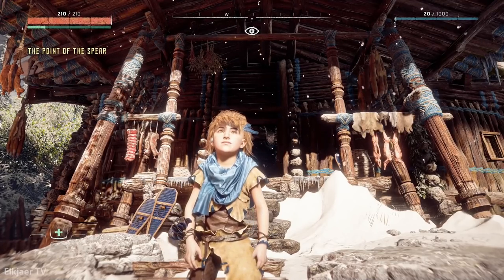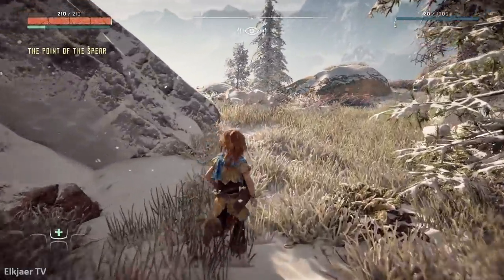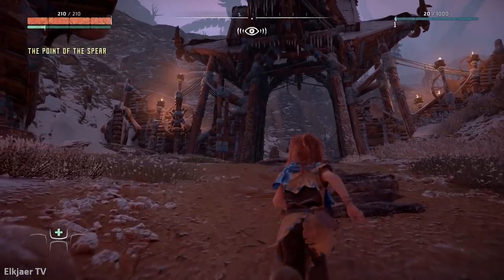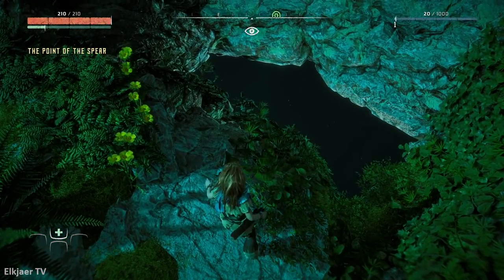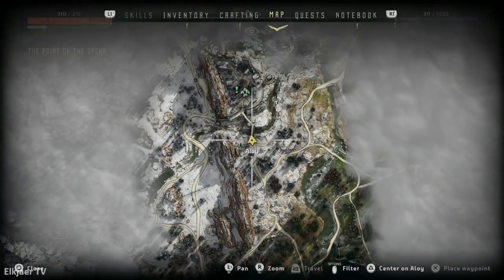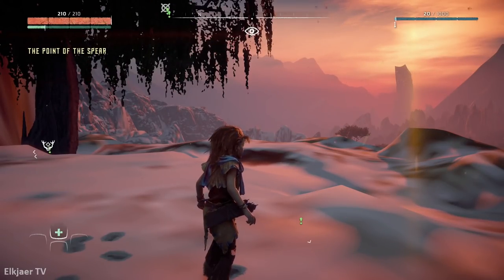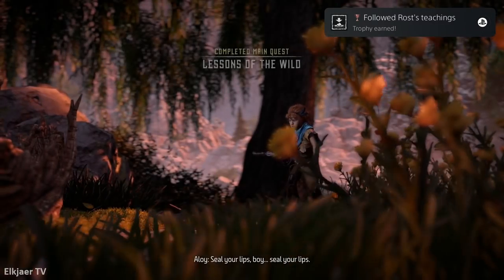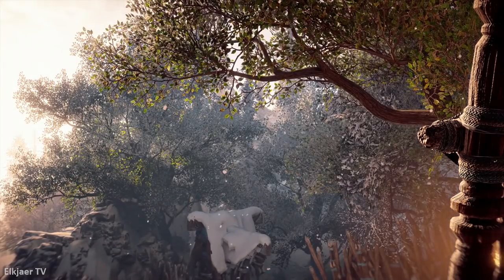Child Aloy Glitch that breaks the world of Horizon Zero Dawn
So I randomly came across this glitch that allows you to play as Child Aloy in the open world of Horizon Zero Dawn. It also has a side effect where of making the graphics in the open world kind of broken.

How to do the glitch:
Start a "New Game" Playthrough and then play until you are past the Childhood section of the game. As soon as you skip the cutscene of Aloy coming out of Rost's House, then pause the game and go to "Load Game" then select the second autosave that's called "The Point of the Spear". Then you should load in as Child Aloy at Rost's House.

Currently this only works on PS5 as long as you have the PS5 patch installed. Also note it does not work if you are using Remote Play while attempting it.

Helped testing the glitch on the various versions:
DorianSnowball
DemonicRobots
Cloony22
made_by_scar

Video Chapters:
0:00 Intro
0:35 Exploring The Embrace
7:23 Exploring The Open World
11:37 How to do the Glitch
12:40 PS4 and PC
13:59 Conclusion
16:38 Outro